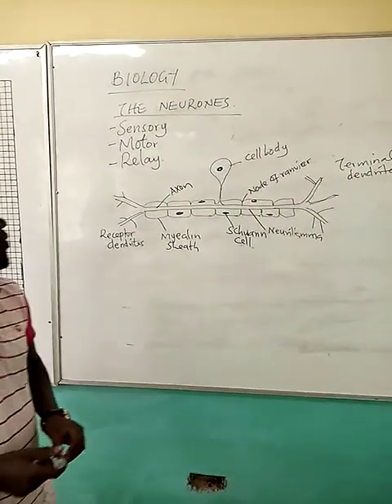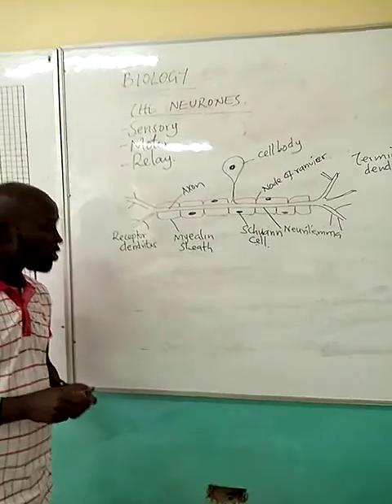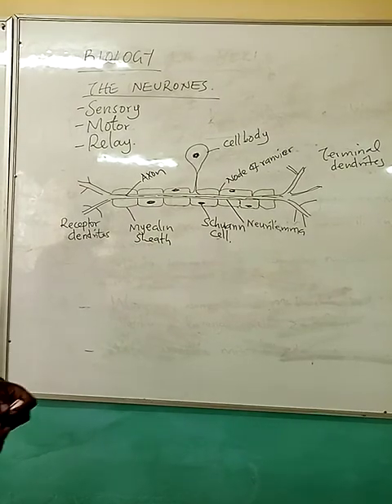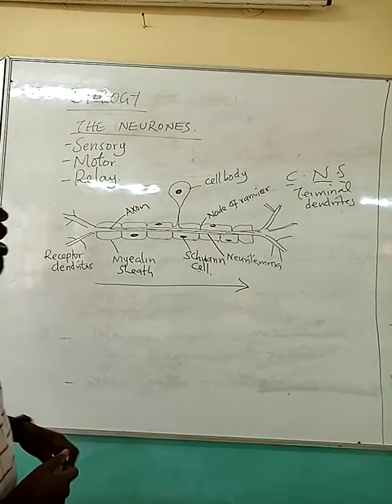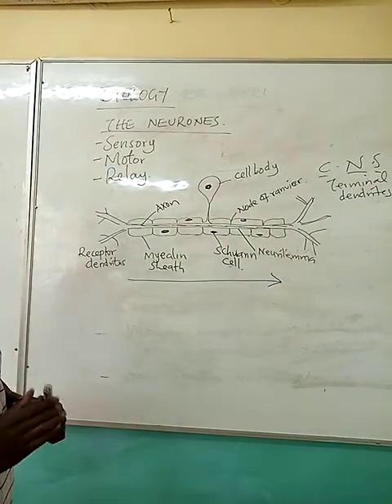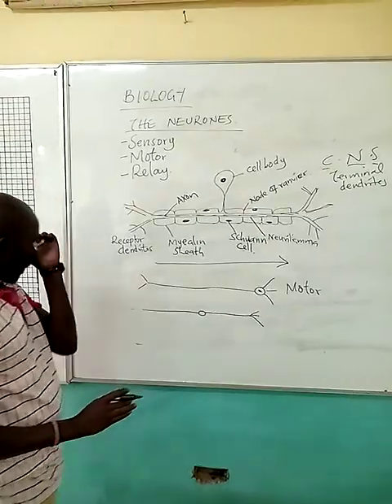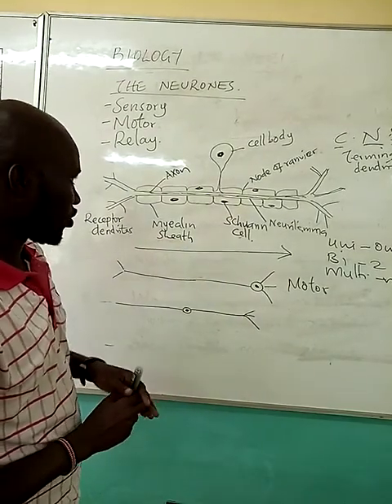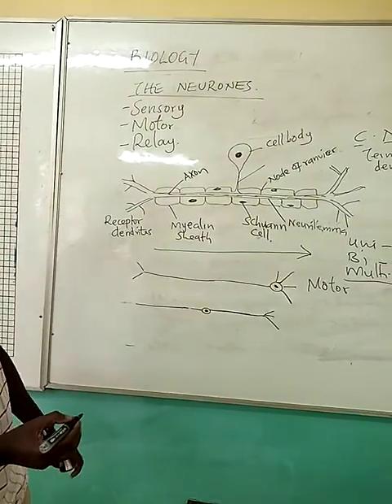THE NEURONES; LESSON 01